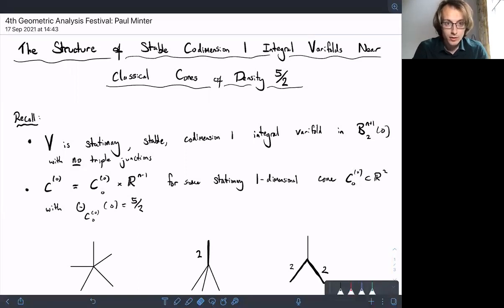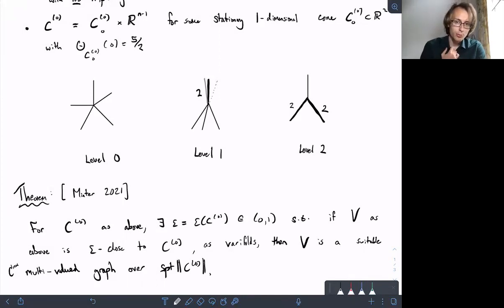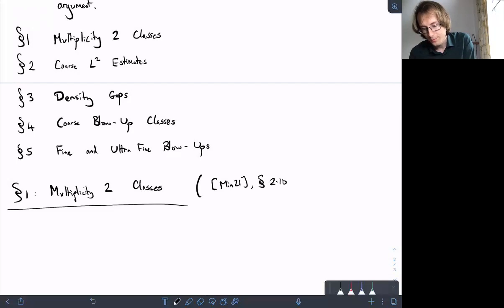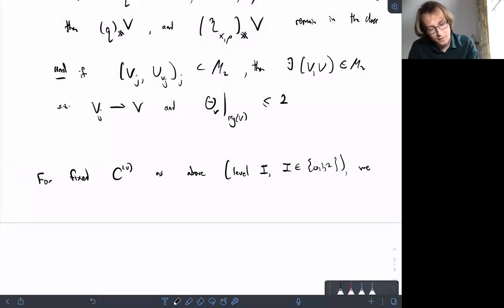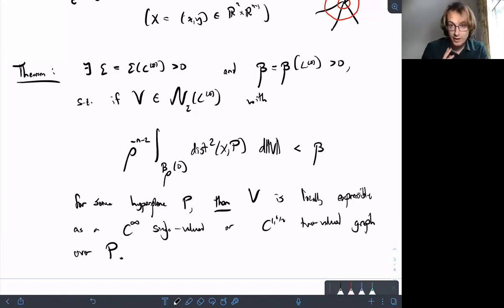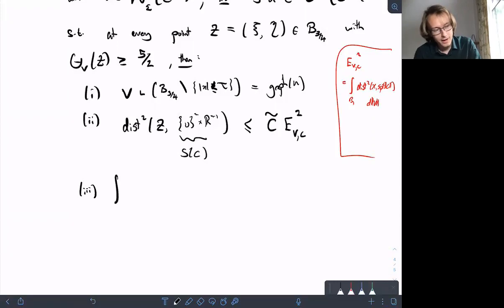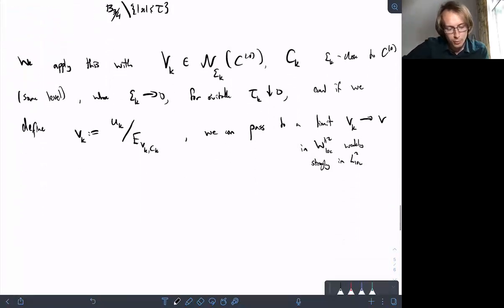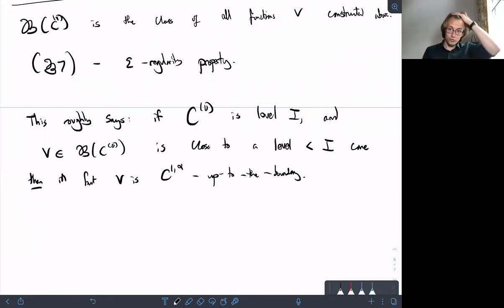[4th GAF] Paul Minter 02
The Structure of Stable Codimension One Integral Varifolds near Classical Cones of Density 5/2